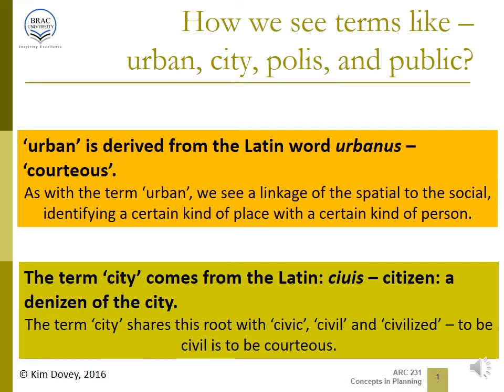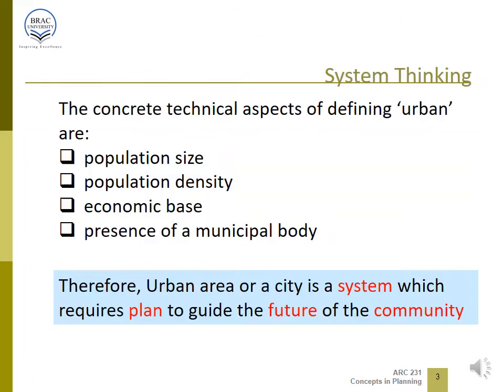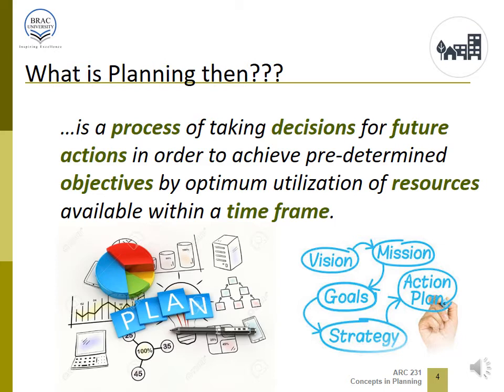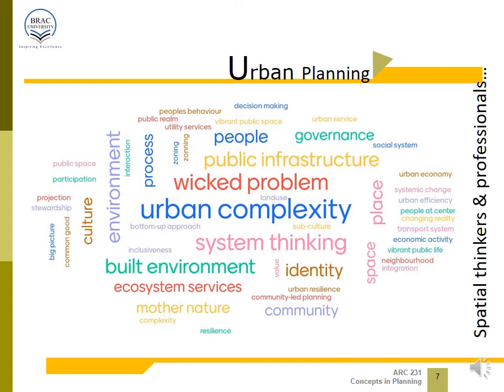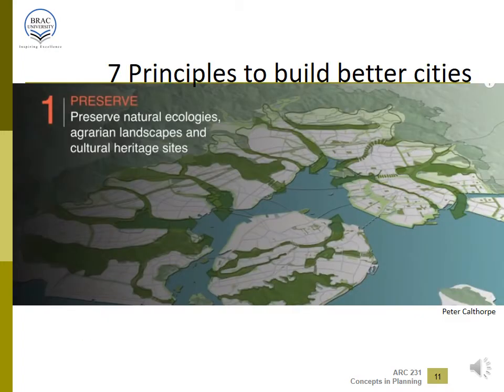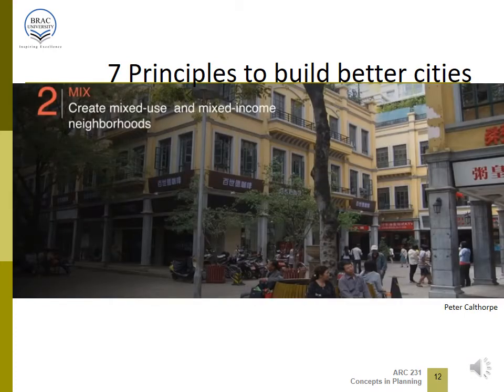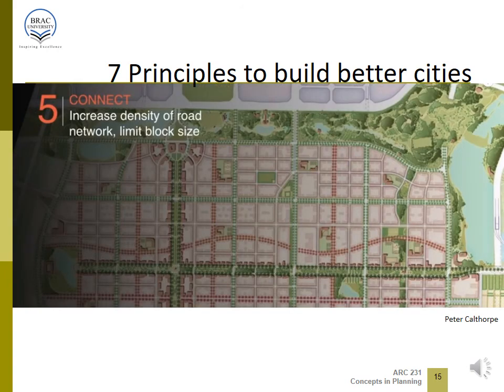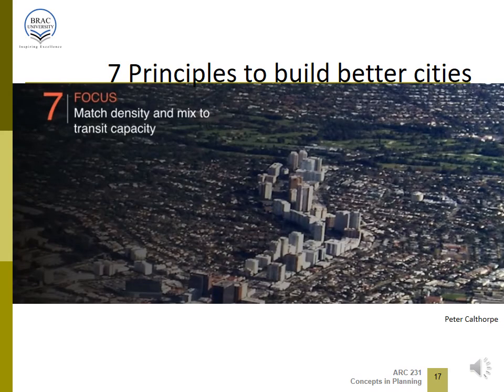ARC 231 Lecture 02 How planning can be seen?